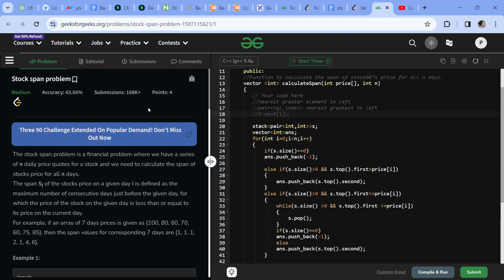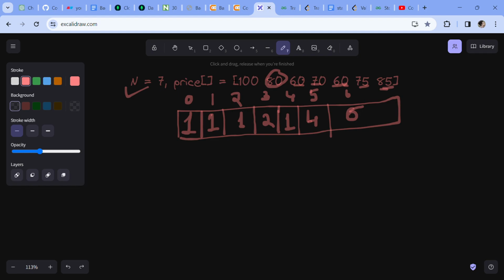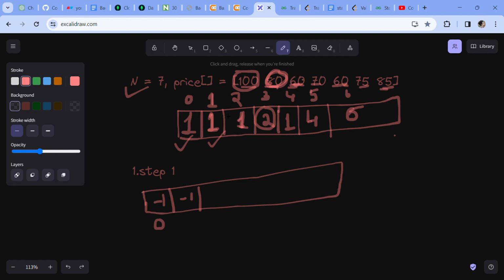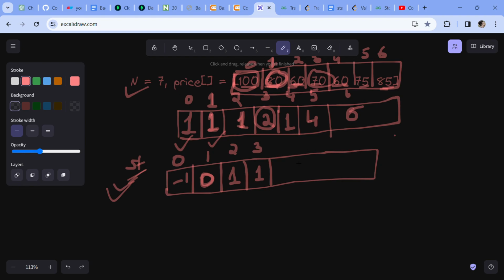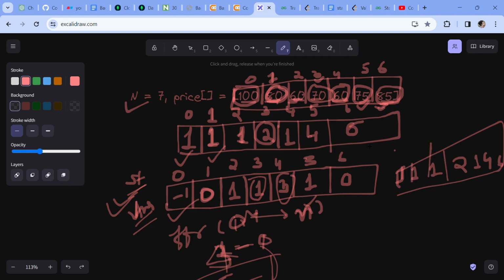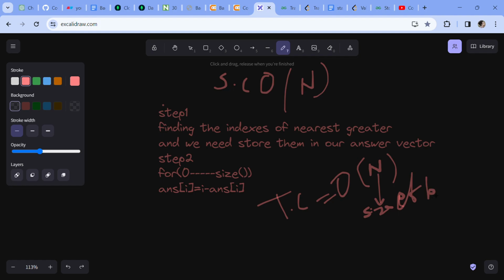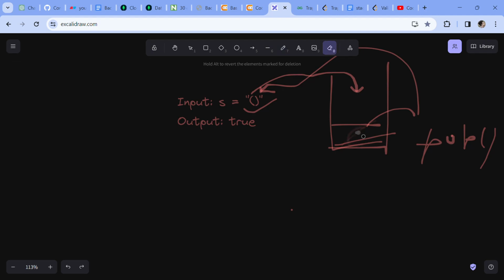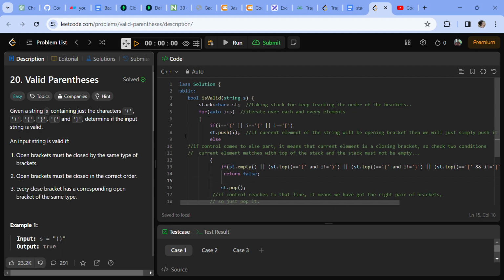Stock span problem Practice GeeksforGeeks Google Chrome 2024 02 07 00 48 03